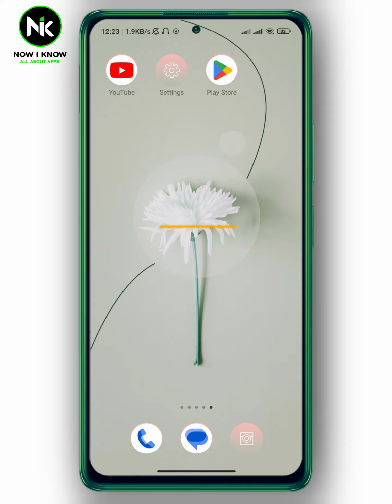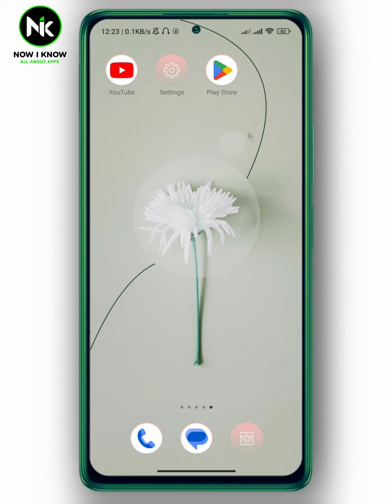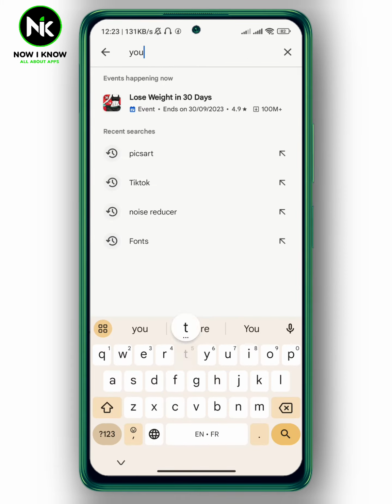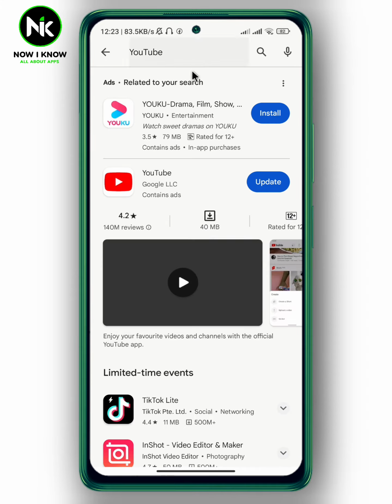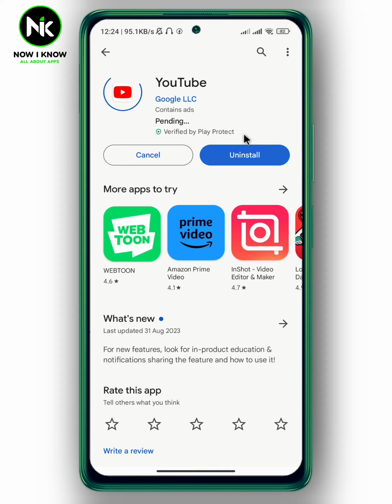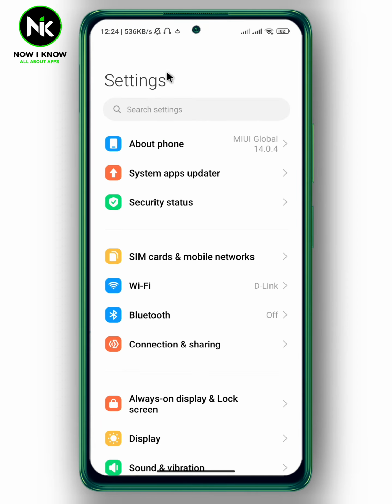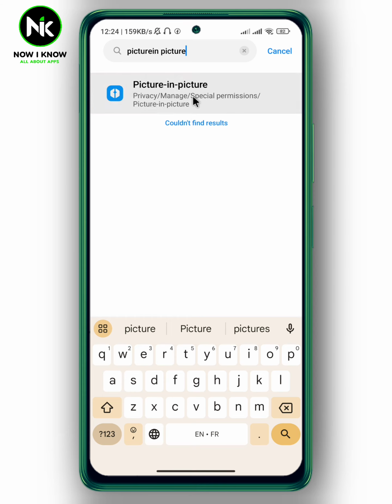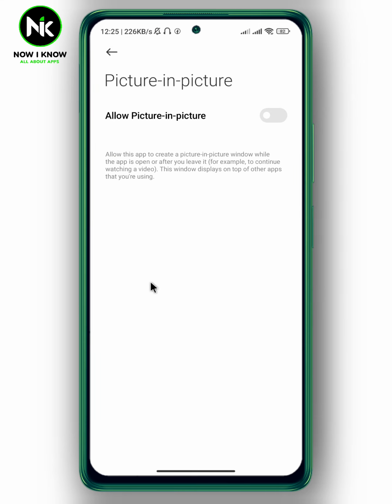How To Fix PIP Not Working On YouTube 2023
How to fix PIP not working on YouTube  ? This is the most common questions that most Youtube users worldwide ask themselves. Although Youtube has made it possible to fix PIP not working on YouTube  , most Youtube users have difficulty finding this “ How to fix PIP not working on YouTube ” feature, primarily because of its confusing interface. But we are here to answer these questions and assist you as best as possible. Here is everything you need to know about how to fix PIP not working on YouTube on the mobile app. (android or iphone).
00:00 Introduction
00:21 How to fix PIP not working on YouTube_______________ _ ______________ _ ____________- For more youtube tutorials: For more youtube channel settings tutorials: _ _______________ _ __________#youtube#now_i_know#nowiknow_youtube